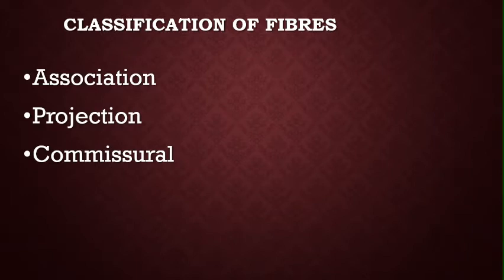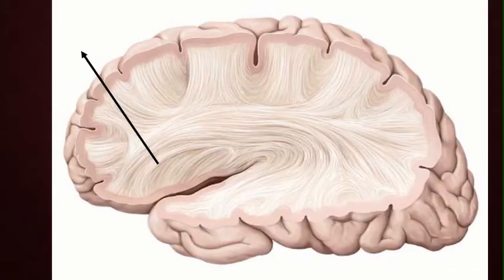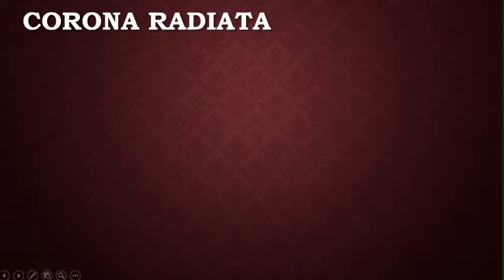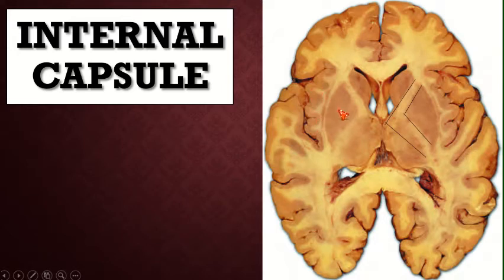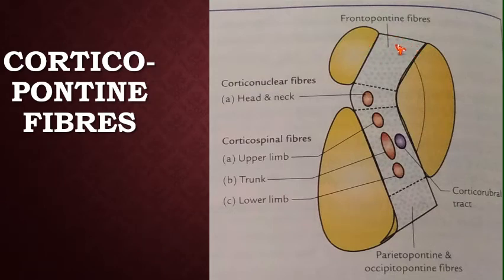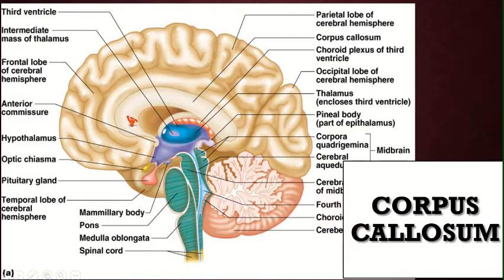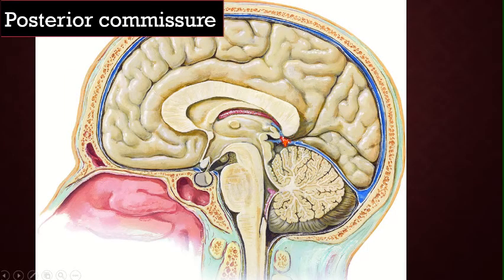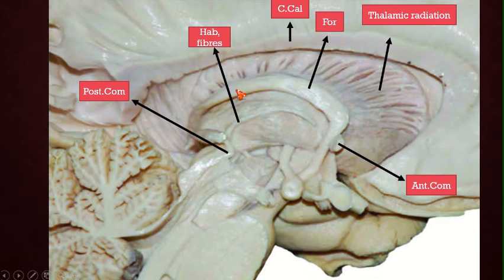White matter of Cerebrum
In this video, I spoke about white matter of cerebrum...